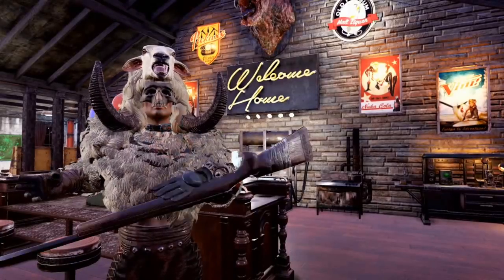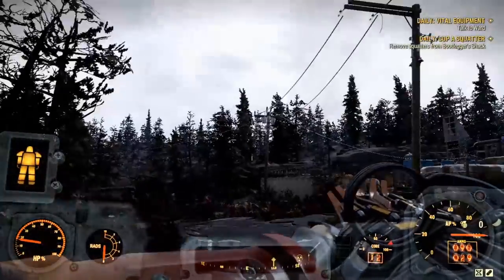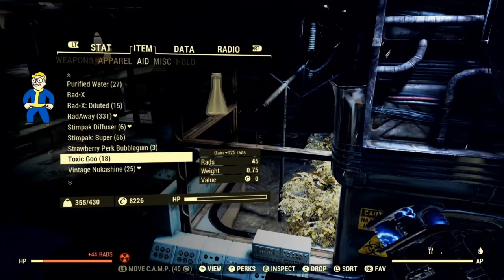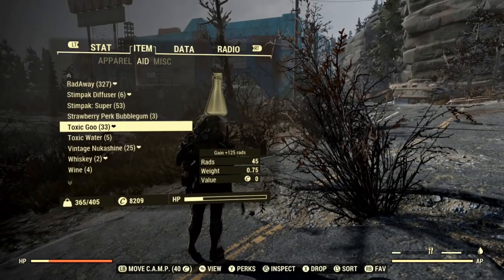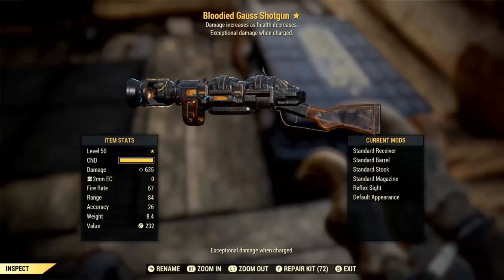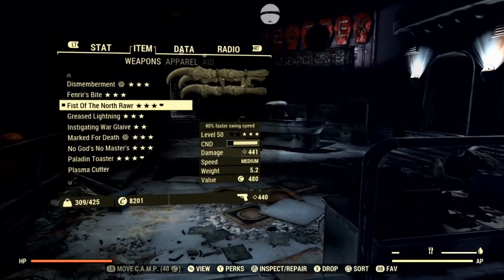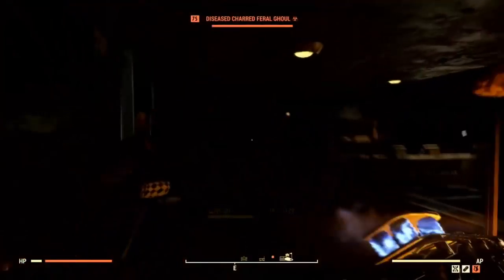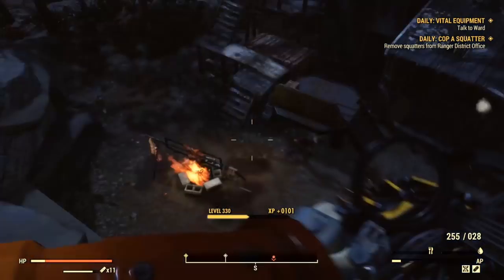Fallout 76 - The Ultimate Guide For Bloodied / Low Health Builds - [Complete Guide]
G'day guys this is TYR and today I am bringing you a Fallout 76 guide where I share my wealth of knowledge of how to correctly play a bloodied/low health build, so leave a like/dislike it lets me know if you enjoyed the video! if you enjoy my content then why not subscribe, it's free! Be sure to also check out the following links down below, these include my Twitter, Discord and Mixer! I also have a link to the channel membership program if you do feel the need to support me on a much larger scale - thank you for checking out my videos and welcome to Valhalla, I hope you enjoy your stay!

Time Stamps:
0:00 Intro
1:15 The Radiation
3:41 Managing Radiation Easily
6:40 What Happens If you Die?
7:40 Benefits Introduction
9:08 Actual Benefits Of Being Bloodied!
12:25 Perk Choices!
17:04 Mutations
17:34 Power Armor Mods
18:35 Non-Power Armor Bloodied Build Summary
19:30 Power Armor Bloodied Build Summary
20:24 Outro

My real name is Tyrone, But I go by TYR, pronounced /tier/ and if you know anything about where that word comes from, then that's a dead give away that I am a bit of a Norse/Nordic fanatic, I'm absolutely infatuated by the history and culture of the Nordic mythology and people, so expect a lot of Viking themes on this channel! I grew up playing many games, but none captivated me the same way the Fallout series did, since I play the games so much I figured why not start recording myself playing? and here we are today.